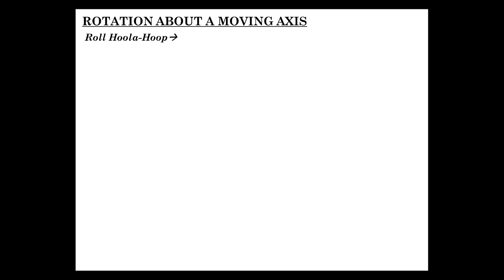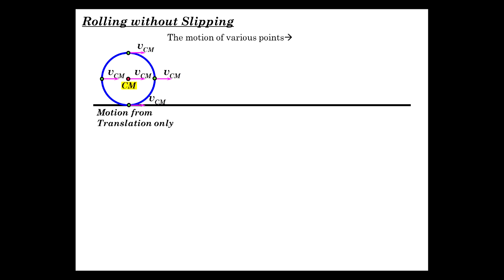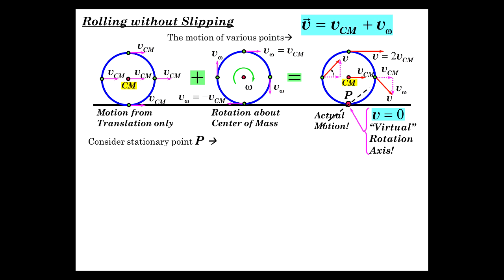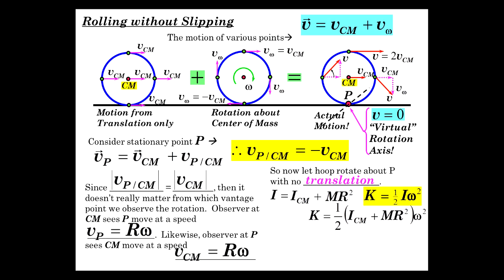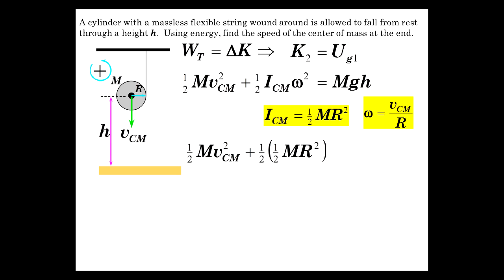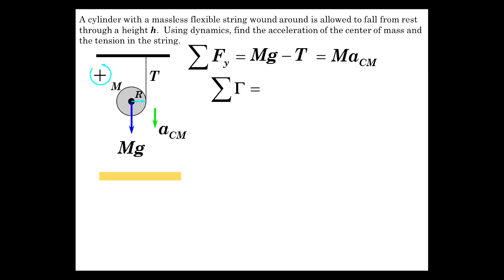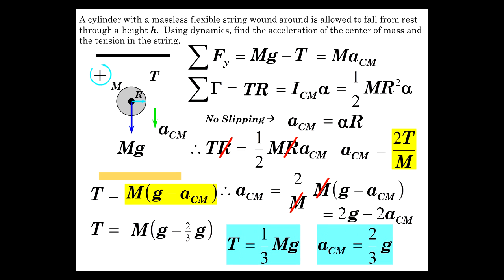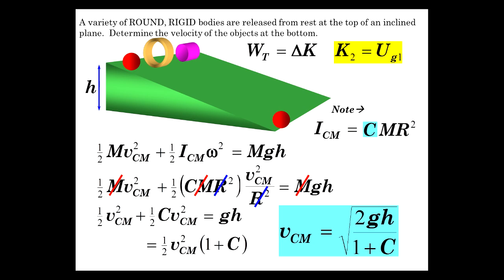Rotation Dynamics Part 3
Dynamics of Rotation without Slipping with a Moving Axis, example of spinning wheel falling under the influence of gravity, and solid objects racing down a ramp